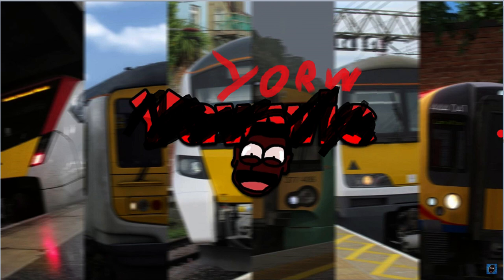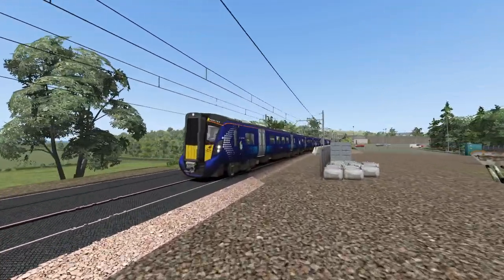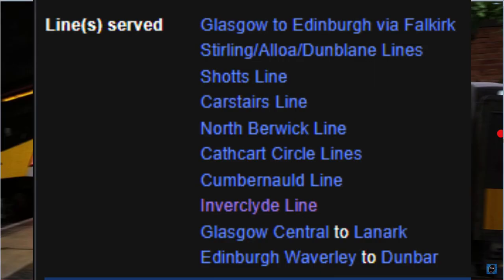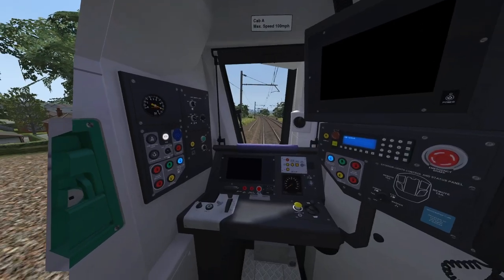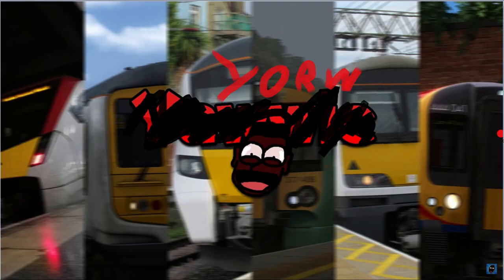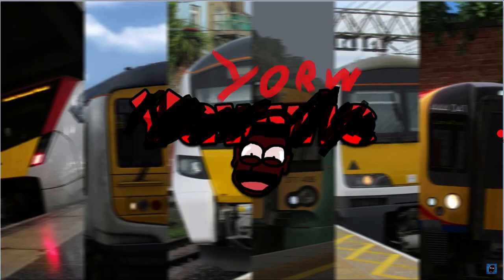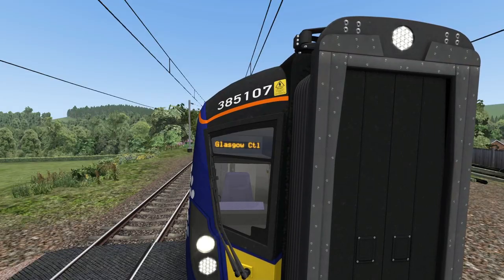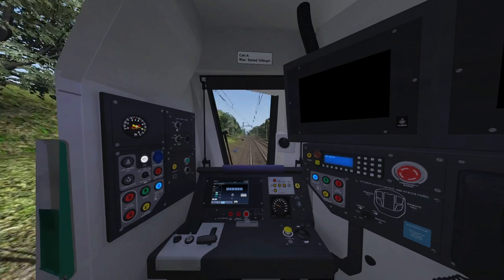Class 385 Review (Yawwie no effort parody)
I'm so sorry yaw I got bored.
This is yorw, he's Yawwie's evil alter ego who's depressed and white
:3